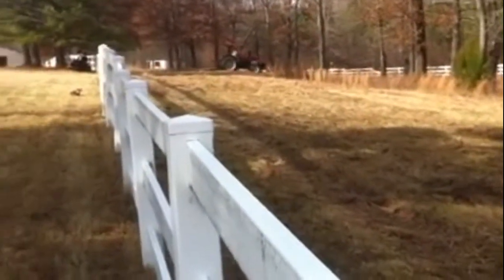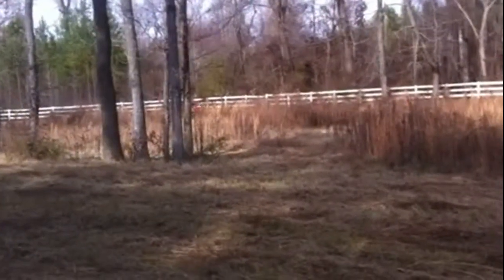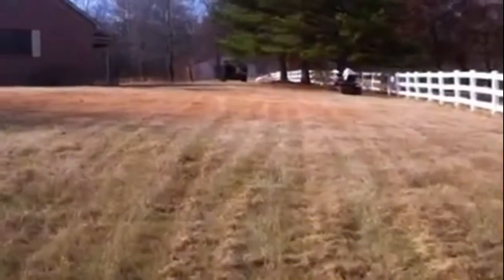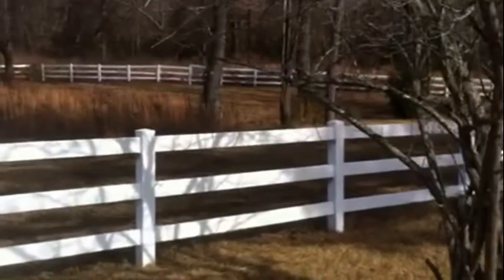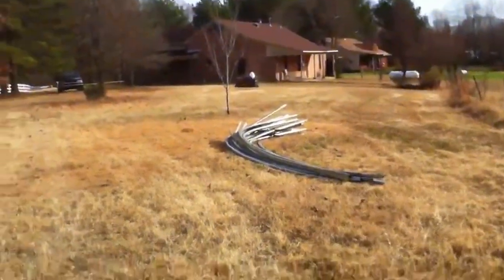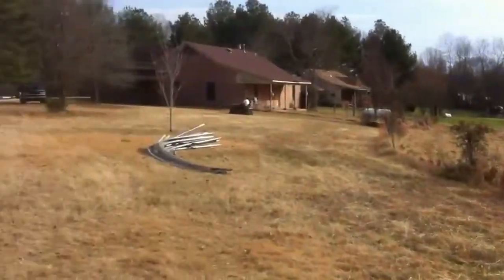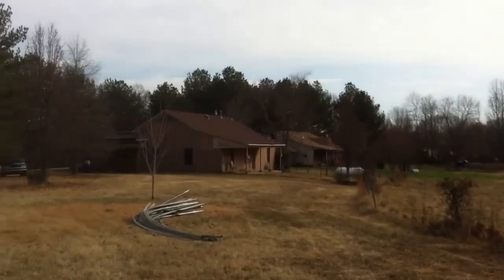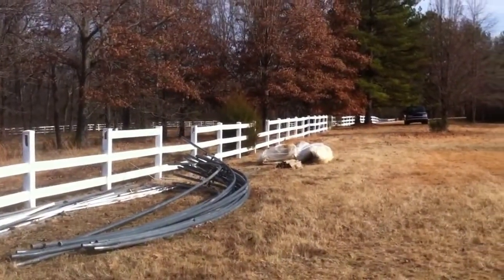A Sneak Peek at our New Place in the Country!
This video was requested by "Silvermoonacres" AKA Jacquie.
Just a look around and a glimpse of what is to come!